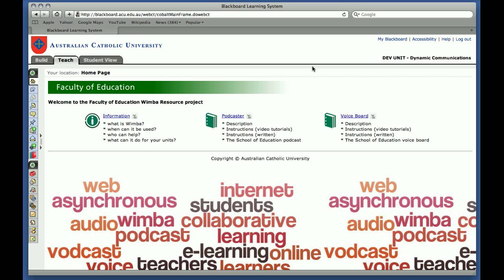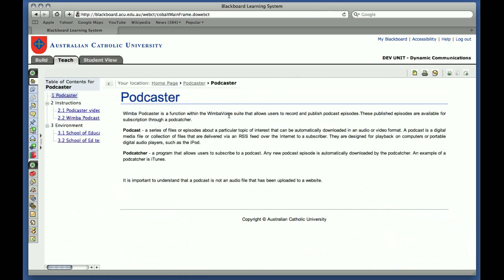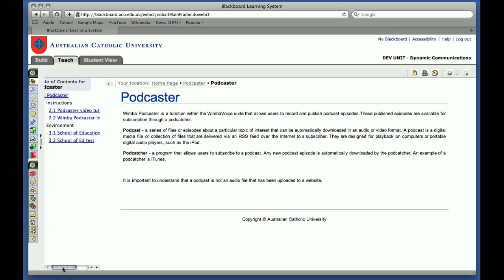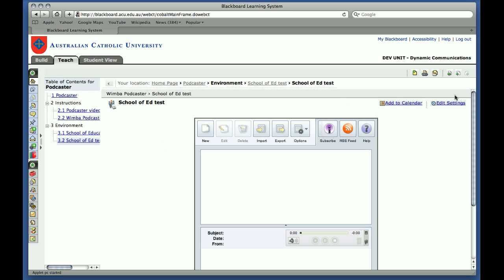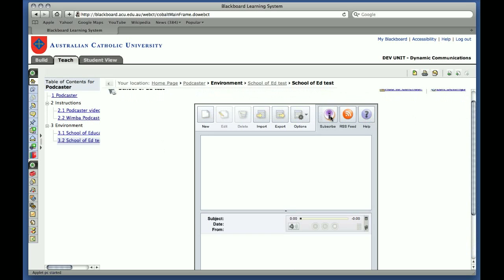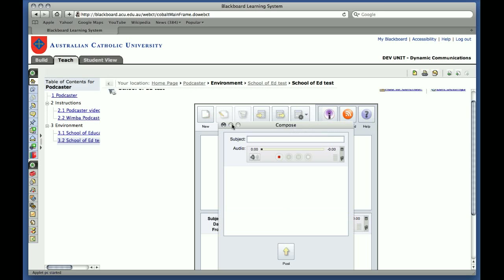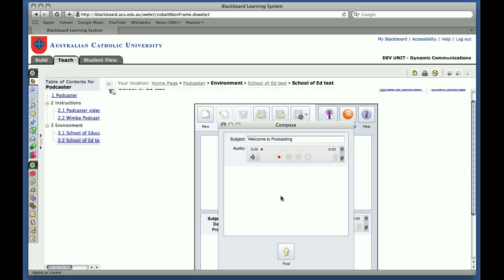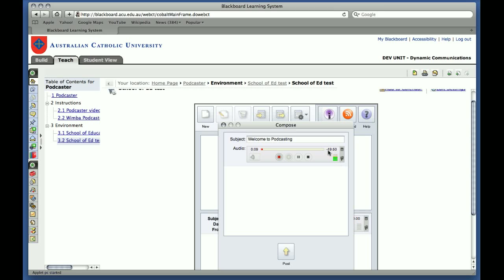Recording and publishing a podcast